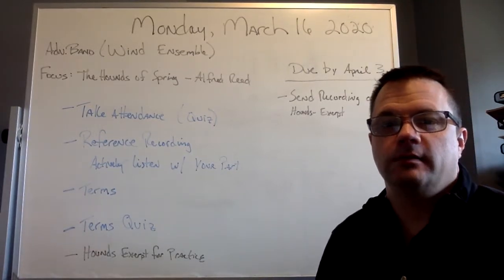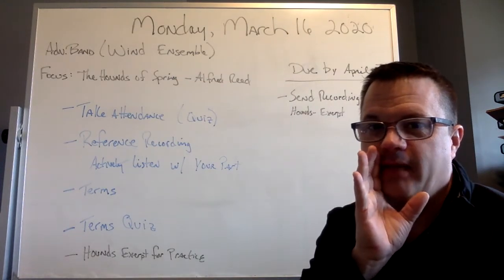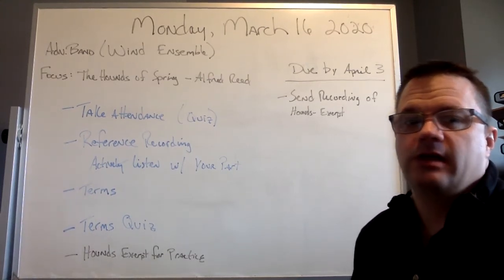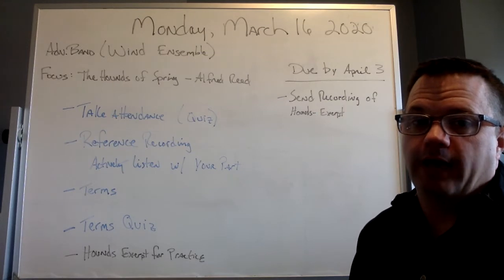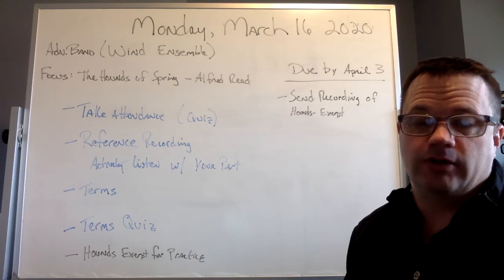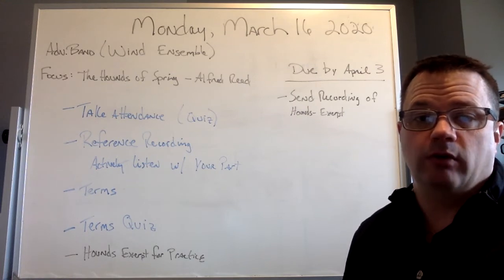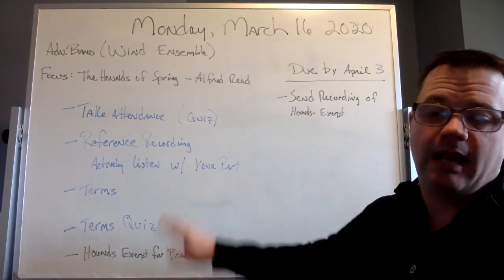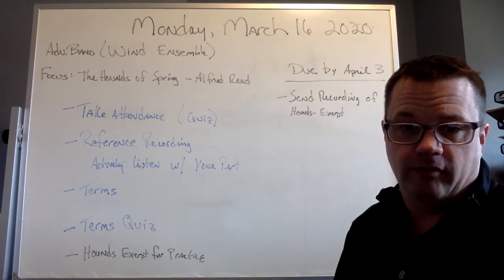3 16 20 adv band 1